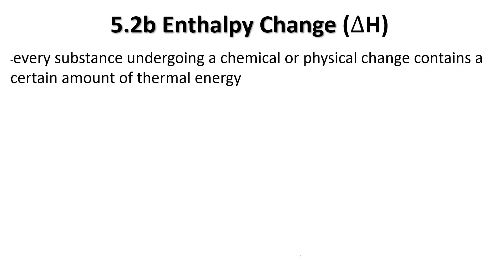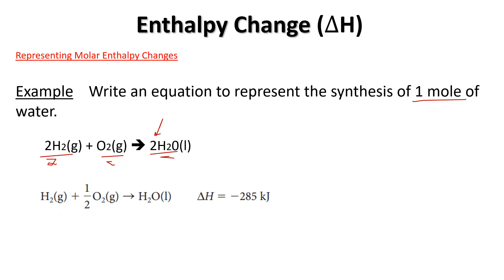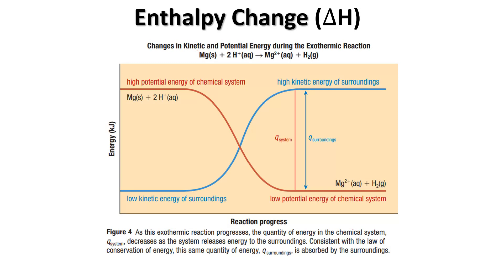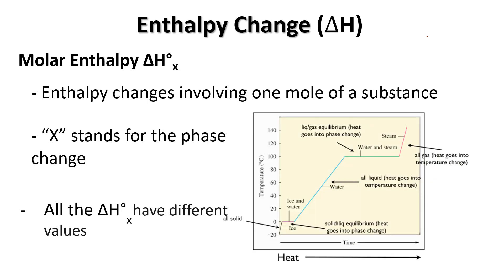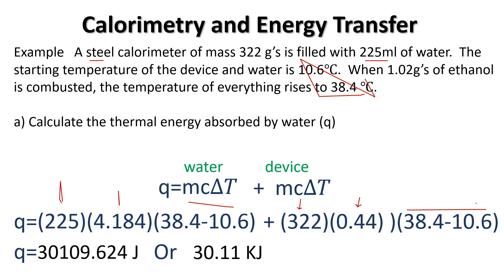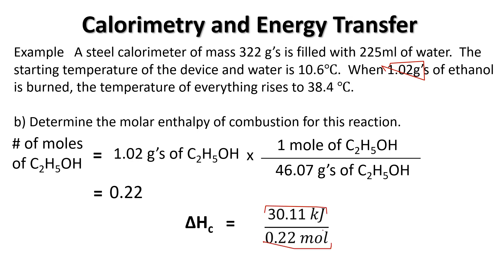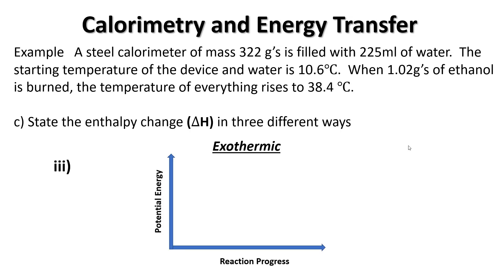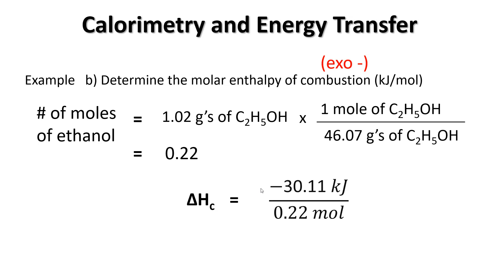Calorimeters and Enthalpy Changes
this video helps to bridge the gap between calorimeters and enthalpy changes and why some values are positive and others are negative